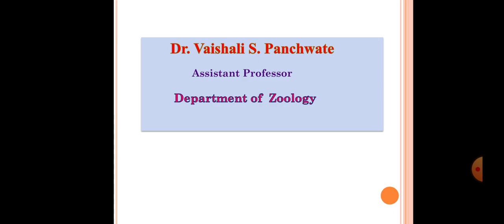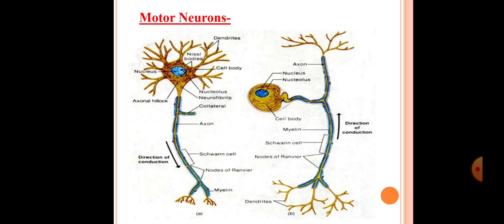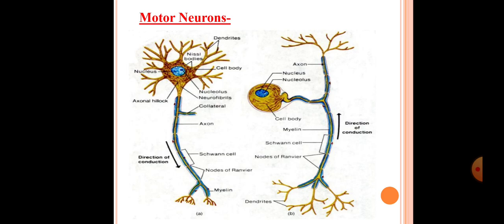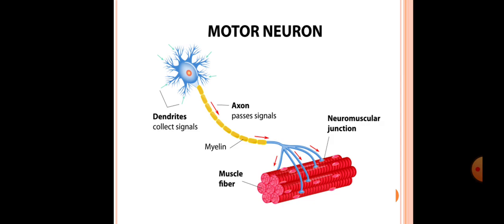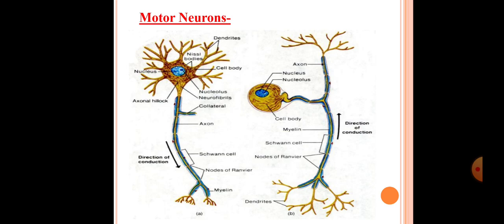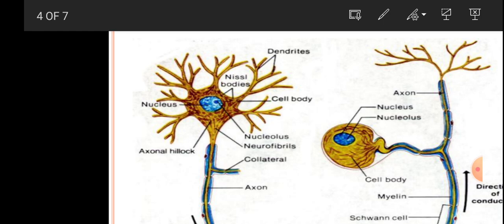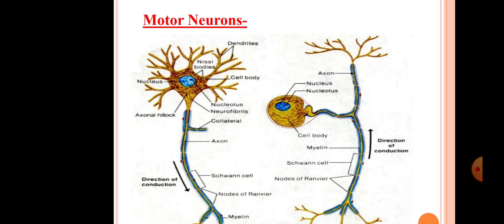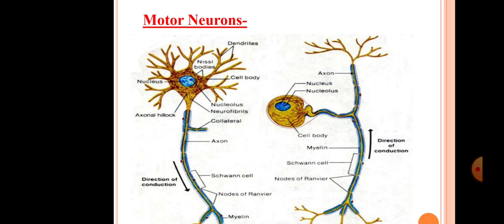Structure of Neuron -Vaishali Panchwate (Tinkhede)